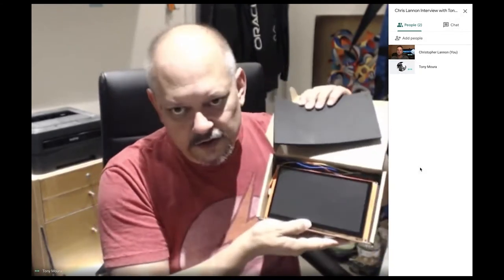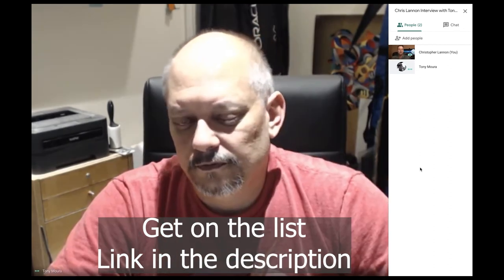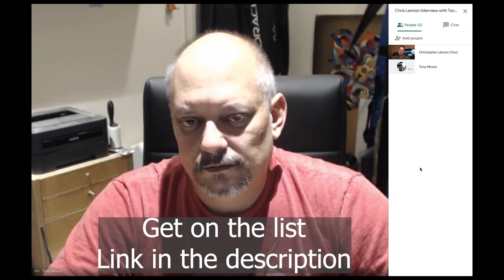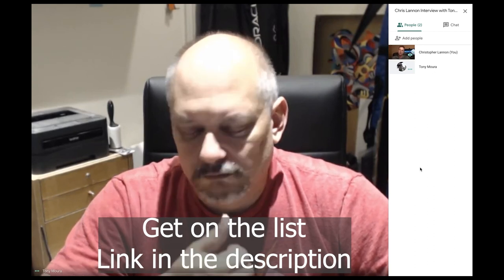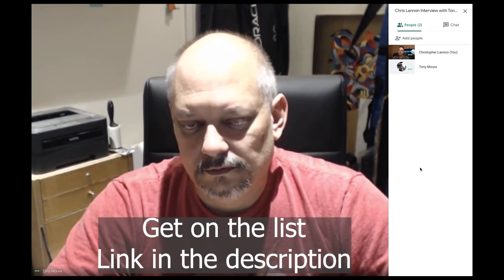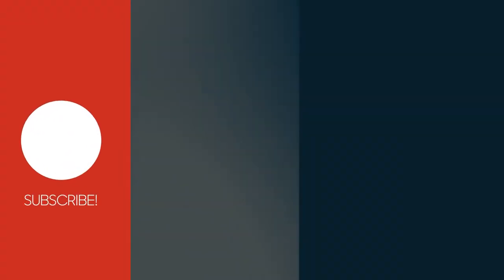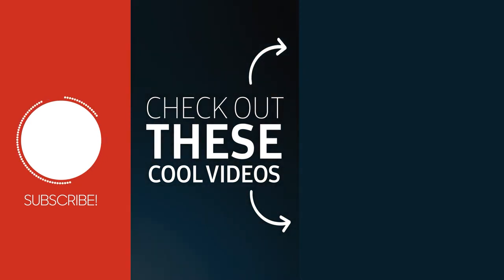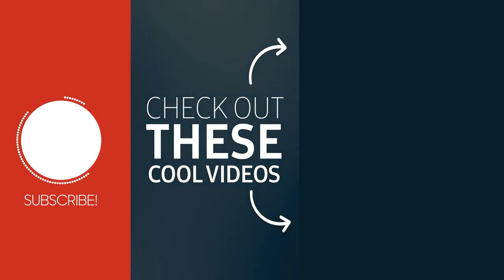How to Make Money with 3D Printing: Racing Parts - Interview with Tony Moura - Part 3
This is part 3 of my interview with Tony Moura, a UX Architect who designs, prints, and sells resin 3D printed auto racing parts to racing teams. He has several Elegoo Mars printers. In this part of the interview, we talk about his design for his own large format resin 3D printer, the use of mica powder to give a print a more high-quality look, a resin mix he's developing, and a monochrome LCD screen and LED array upgrades for resin 3D printers with 5.5 inch screens.

➤➤➤Mach5ive is also on Amazon
➤➤➤Outside of the US? Please check Amazon for your country.

3D Printers I use (paid links)
➤➤➤ Elegoo Mars
➤➤➤ Elegoo Mars Pro
➤➤➤ EPAX X1
➤➤➤ Elegoo Saturn
➤➤➤ Creality CR10-S

Video intros, outros, transitions etc. are done with Viddyoze

=== Resins You Need for Tony's Resin Mix ===
✔️ 80% Phrozen tr250 High Temp Resin
✔️10% Siraya Tech Tenacious Resin
✔️10% Siraya Tech Blu Resin
Digital Microscope